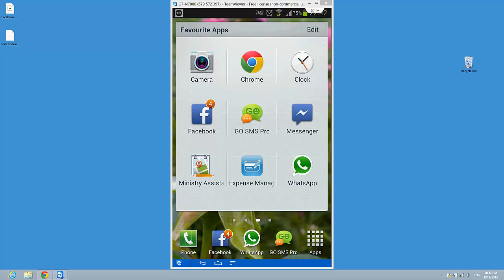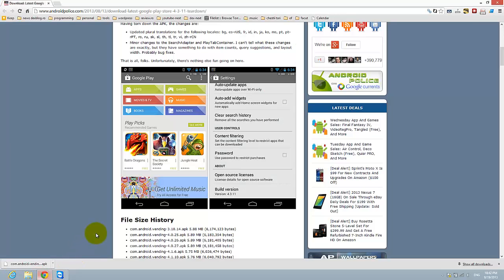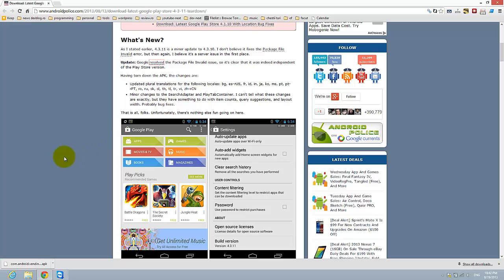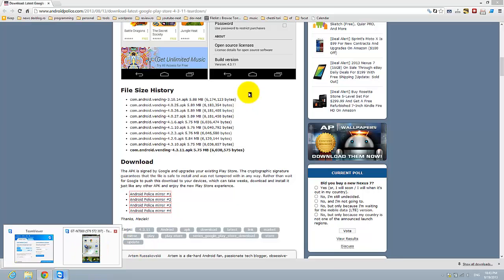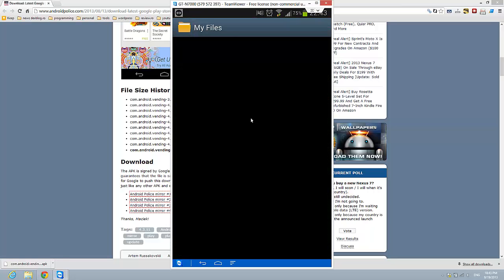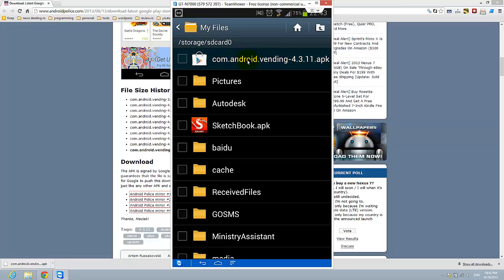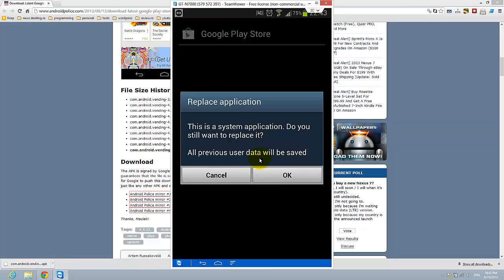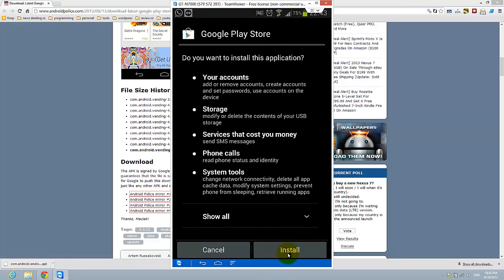If I Deleted My Google Play Store at off My Phone How Would I Get It Back